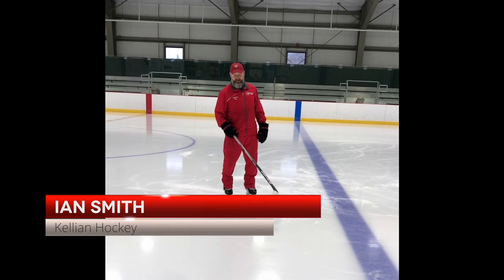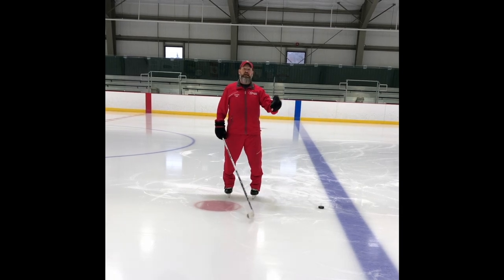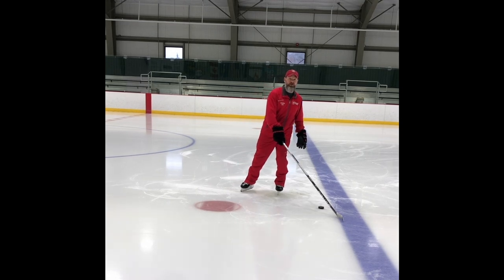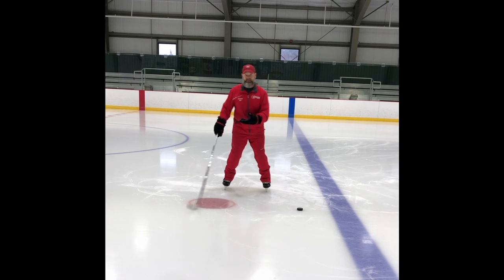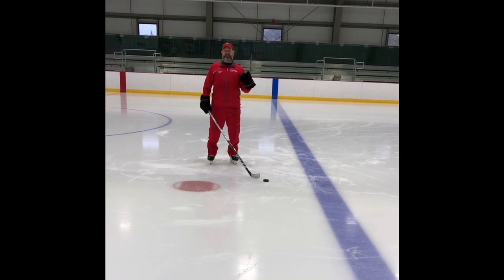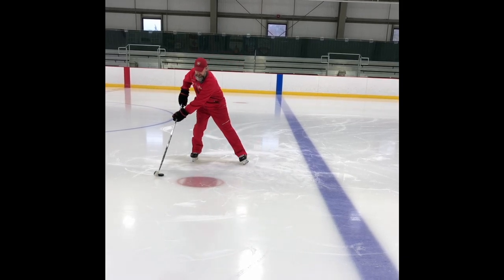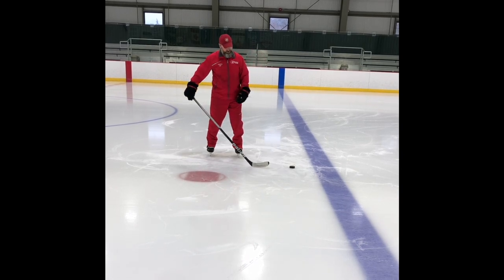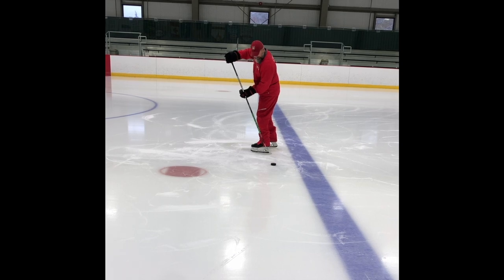StickHandling: The Side Fake HD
In this video, I am going to show you how to do the "Side Fake".  How to use it for passing, and how to use it on a break away.

Hockey Skills Mastery: An In-depth Guide to Harness the Power in Your Shot.

All content by Ian Smith of Kellian hockey, Jan 19, 2023